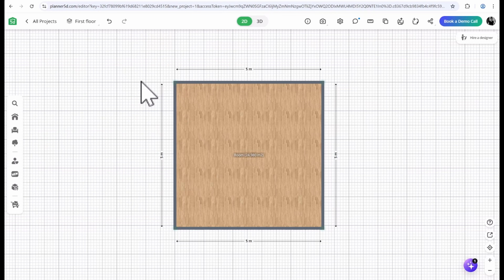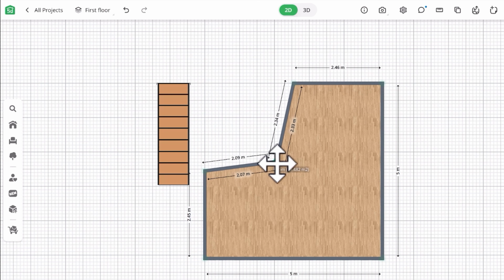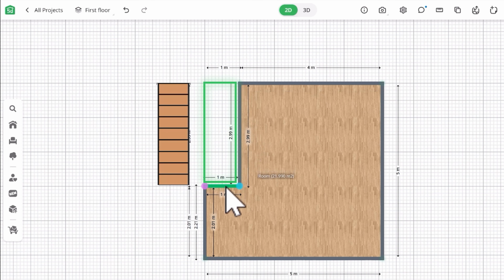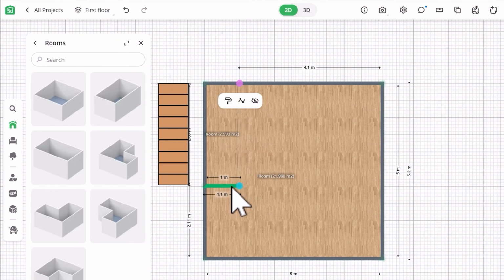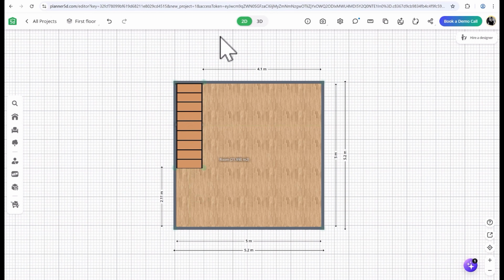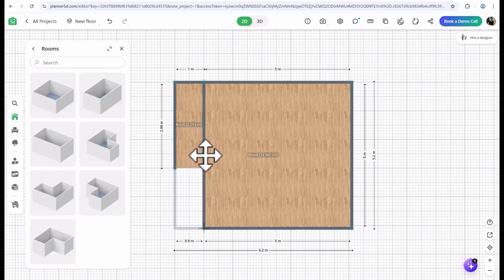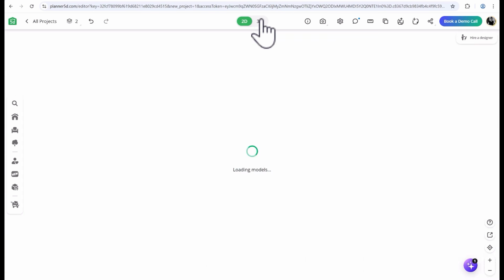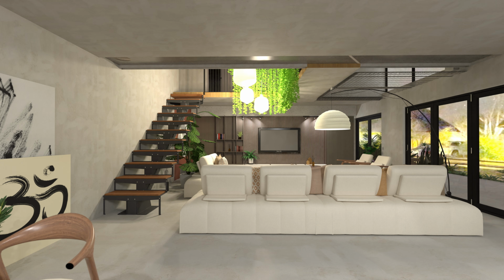How to Build a Staircase in Planner 5D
In this Planner 5D beginner tutorial, you’ll learn how to properly add stairs between two floors in a brand-new project:  step by step and without confusion.

This video is perfect if you’re new to Planner 5D or want to understand how multi-level projects work. We’ll walk through the full process, from setting up your first room to connecting floors and finalizing your stair design.

In this tutorial, you’ll learn:

💡How to build rooms and duplicate layouts
💡How to hide walls and connect spaces
💡How to choose and place stairs from the Planner 5D catalog
💡How to adjust stairs using the Magic Cube
💡How to add, edit, and manage a second floor
💡Helpful design tips to avoid common beginner mistakes

By the end of this video, you’ll know exactly how to create functional stairs and confidently work with multiple floors in Planner 5D.

Timecodes:
00:00 – About stairs in Planner 5D
00:21 – How to add stairs in Planner 5D
01:47 – Renders